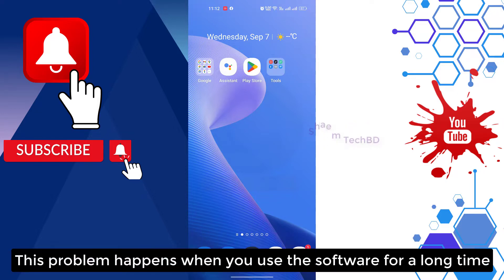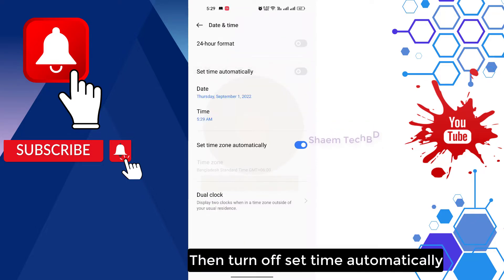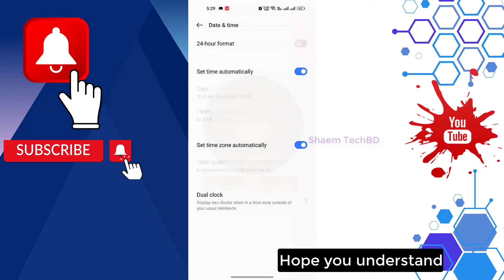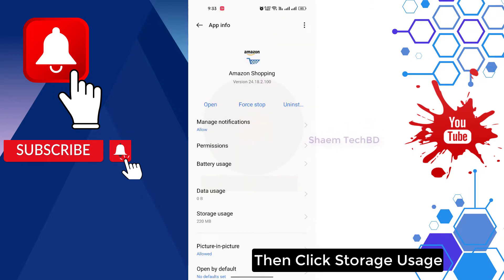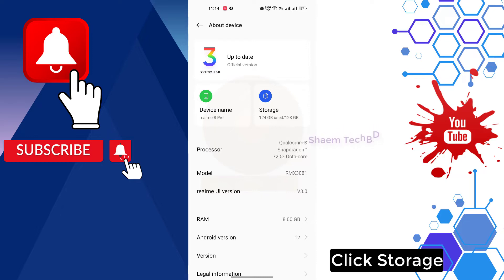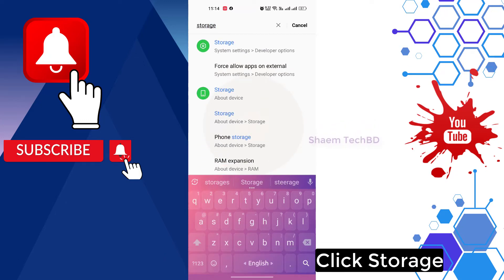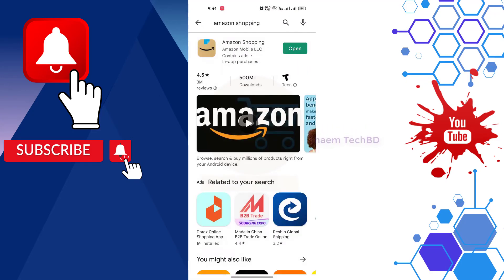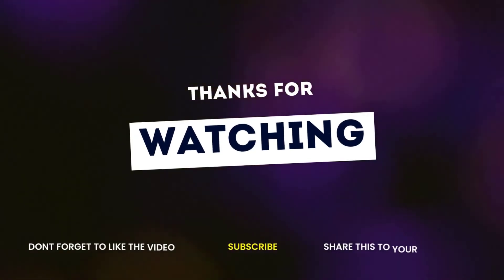How To Fix Amazon Shopping App Black Screen Issue Android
How To Fix Amazon Shopping App Black Screen Issue Android.Amazon Shopping offers app-only benefits to help make shopping on Amazon faster and easier than shopping on your desktop.
Never miss a delivery.Get real-time tracking and delivery notifications so you know where your package is and when it arrives.Know exactly what you’re purchasing.Full 360° product view lets you see items from every angle.

1.ios emulator for pc
2.how to install windows 8.1 without product key
3.telegram email account
4.wechat unable to login 5-13
5.iphone emulator for pc
6.scanning and repairing drive c windows 10
7.wechat login problem
8.wechat server access failure
9.ipadian
10.unusual network or device environment wechat
11.install windows 8.1 without product key
12.server access failure wechat
13.how to install windows 8 without product key
14.phonepe automatic close problem
15.hid compliant touch screen missing
16.ios emulator for windows 10
17.kernel mode heap corruption windows 10
18.how to remove email from telegram
19.keyboard light not working
20.telegram check your email
21.check your email telegram
22.error memory configured incorrectly please enter setup for memory information details system halted
23.telegram two step verification forgot password
24.wechat unusual network problem
25.windows 8.1 install without product key
26.ios emulator
27.telegram gmail login
28.wechat server access failure 1 501
29.cursor blinking problem in windows 10
30.capcut not installed problem
31.how to change email in telegram
32.windows 11 stuck on restarting
33.эмулятор ios на windows
34.phonepe auto back problem
35.telegram google account
36.emulator ios for pc
37.phonepe app closing automatically
38.capcut app not installed problem
39.how to remove gmail from telegram
40.telegram gmail account
41.telegram two step verification forgot password without email
42.scanning and repairing drive c windows 10 stuck
43.scanning and repairing drive c windows 10 stuck at 100
44.telegram email
45.telegram password forgot
46.error 87 dism windows 10
47.ios emulator for windows
48.capcut crash problem
49.how to change telegram email
50.telegram email login
51.how to fix wechat server access failure
52.how to remove login email on telegram
53.how to skip product key when installing windows 8.1
54.telegram gmail login problem
56.there isn't enough memory available to create a ramdisk device
57.windows 8.1 product key
58.capcut keeps stopping
59.sorry we're having trouble determining if your pc can run windows 11
60.telegram email ochish
61.ios simulator for windows
62.ipadian emulator for pc
63.laptop restarting long time windows 11
64.emulador de ios para pc
65.wechat server access failure 1 500
66.you didn't provide enough info for google to be sure this account is really yours
67.how to fix windows 11 stuck on restarting
68.telegram ochish gmail kod kelmasa
69.uc mini not working in android 12
70.telegramga email bilan kirish
71.how to remove email account from telegram
72.ios emulator for windows 11
73.scanning and repairing drive c 100 complete
74.telegram add email
75.capcut not opening
76.how to download windows 8.1 without product key
77.how to remove gmail account from telegram
78.apple emulator for pc
79.emulador de iphone para pc
80.ios emulator pc
81.kernel mode heap corruption
82.best ios emulator for pc
83.how to reset telegram password
84.wechat error 1 501
85.windows 8.1 without product key
86.capcut not working
87.how to login telegram without email
88.how to stop restarting laptop windows 11
89.instagram stories not showing up
90.thread stuck in device driver windows 10
91.uc browser not working
92.эмулятор ios на пк
93.google photos not showing pictures
94.telegram email surasa
95.two step verification telegram forgot password
96.0xc0000017
97.how to login telegram with email
98.how to recover telegram password
99.iphone emulator
100.instagram reels not scrolling